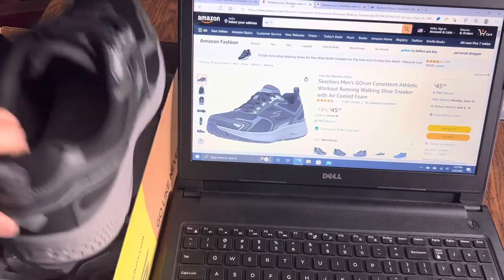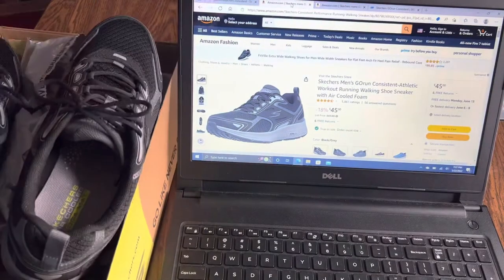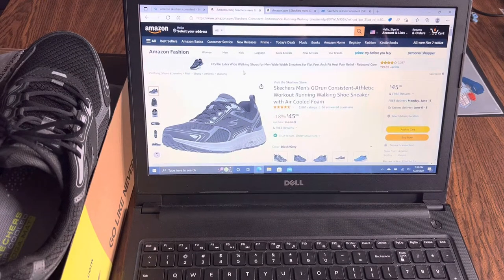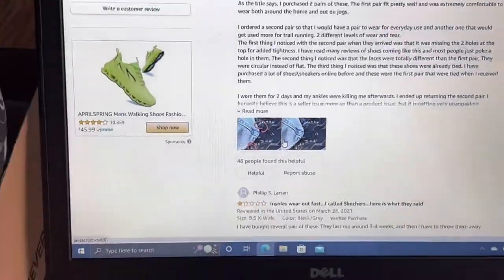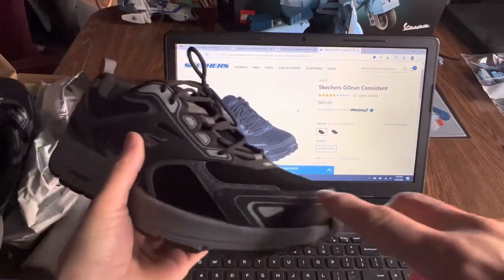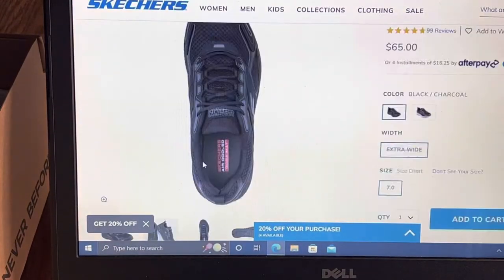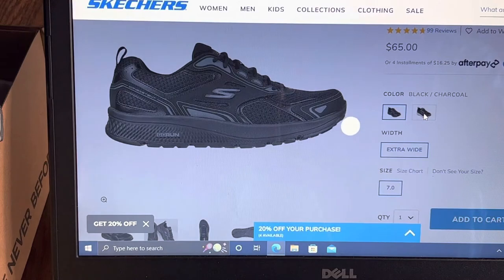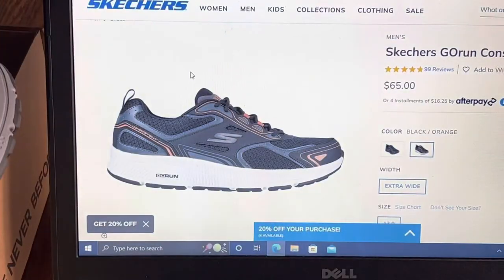Are my new Skechers from Amazon fake? Counterfeit? You be the judge.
The Sims 4 Limited Edition [Online Game Code]